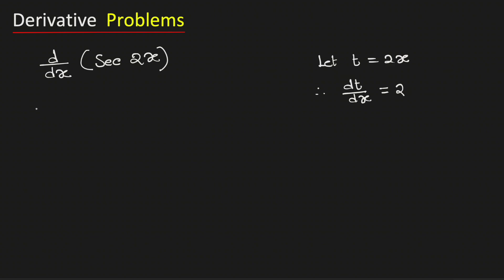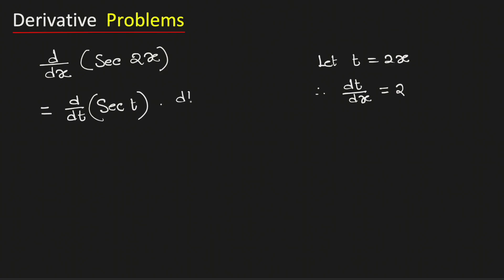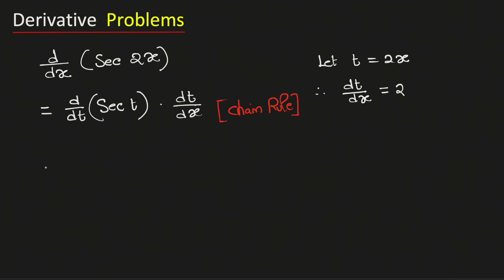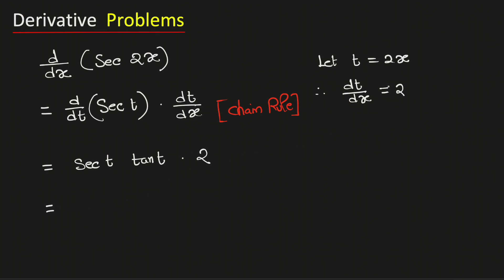Derivative of sec2x | Differentiation of sec2x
Answer: The derivative of sec2x is equal to 2sec(2x) tan(2x).

In this video, we will discuss what is the derivative sec2x. Learn how to differentiate sec 2x.

Topic: Differentiation of sec2x with respect to x.